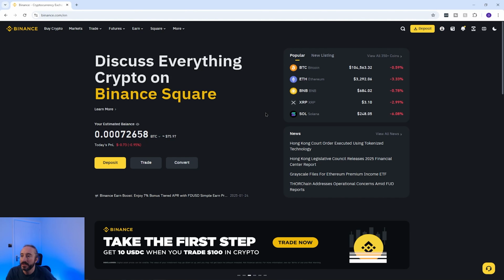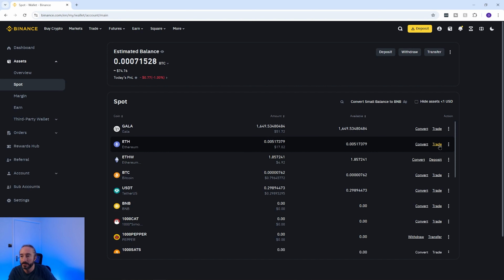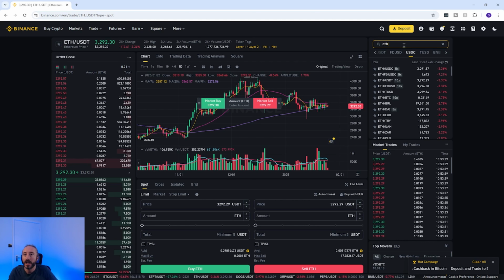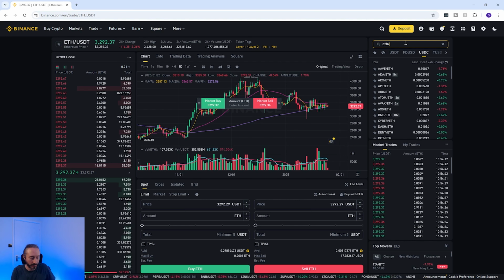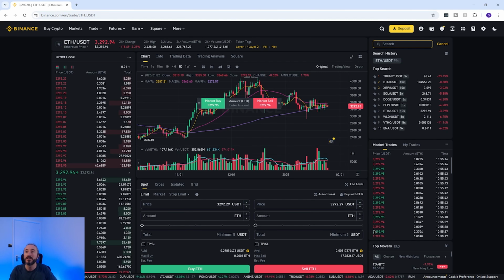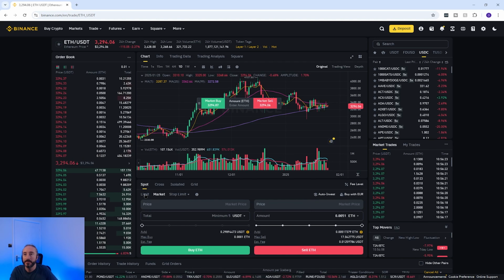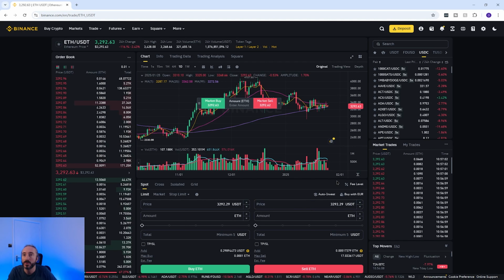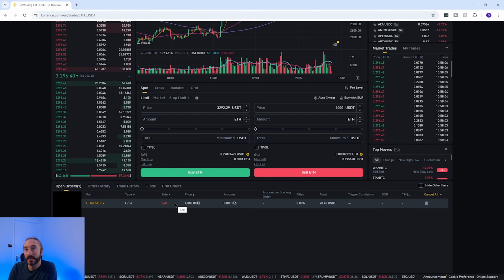HOW TO SELL CRYPTO ON BINANCE (2026 Tutorial)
In this quick video, i will show you how to sell crypto on Binance using the Binance website. In this specific example, i demonstrate how to sell Ethereum on Binance for USDT. I will show you how to sell crypto on Binance with a market order and also how to sell your crypto on binance with a limit order.

It’s inevitable that after holding crypto for a period of time, you will eventually want to sell and it’s a good idea to know how to do this in advance of a market downturn.

Timestamps:
00:00 - Intro
00:10 - How to sell crypto on Binance
02:11 - How to sell crypto with a market order on Binance
02:40 - How to sell crypto with a limit order on Binance